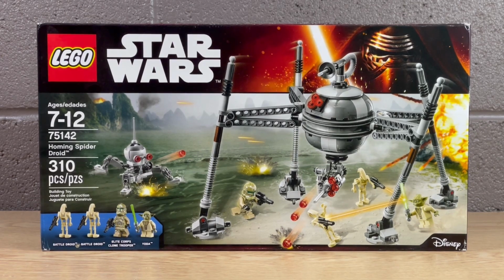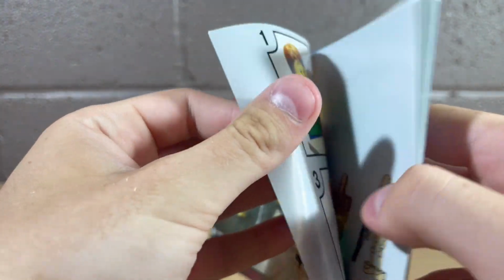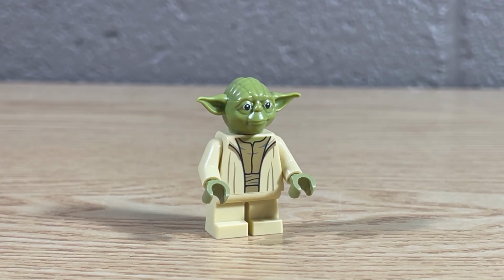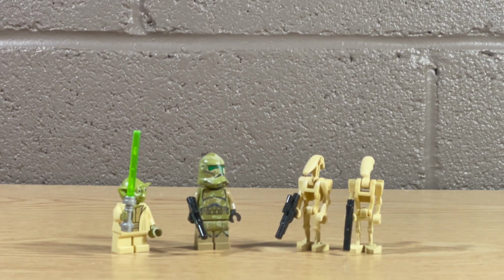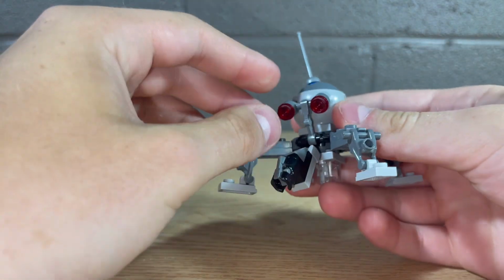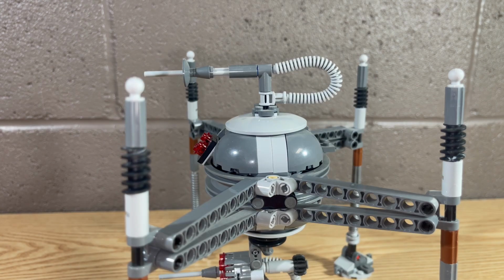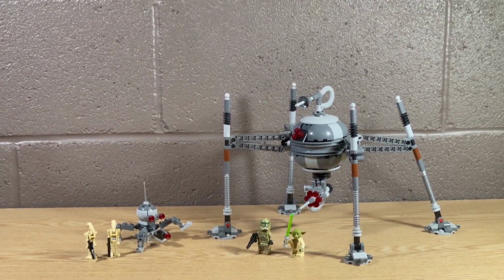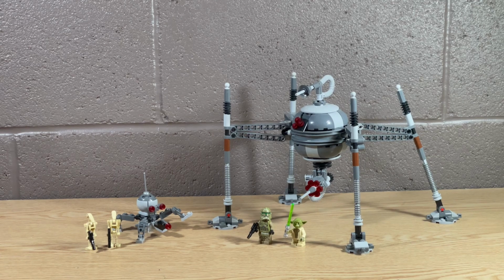LEGO Star Wars 75142: Homing Spider Droid Review! (2016)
Romans 10:9!